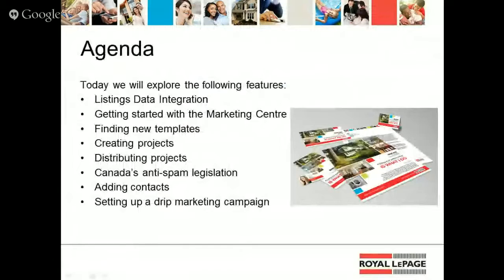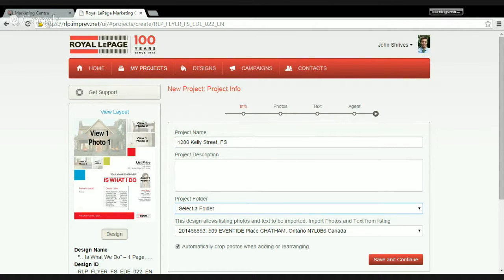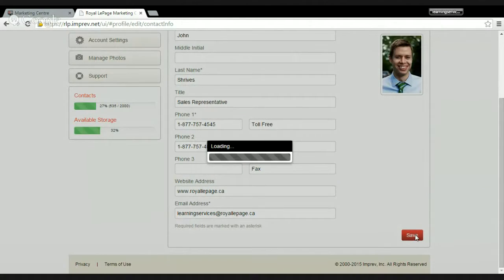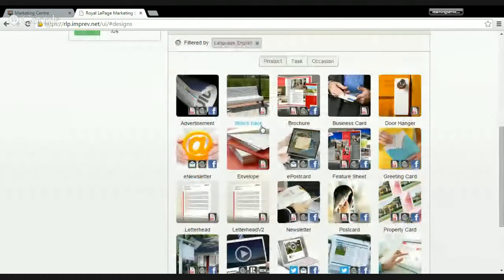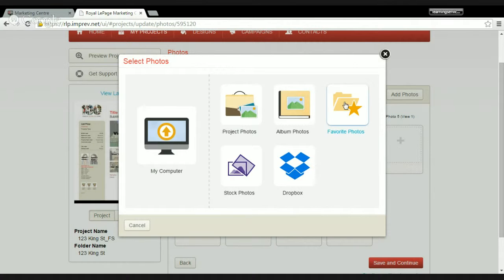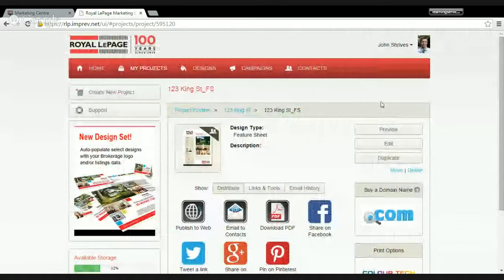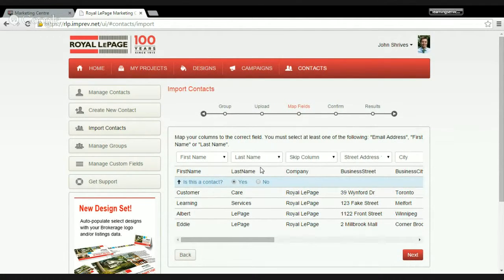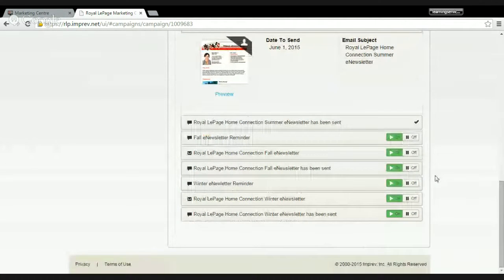Getting Started with the Marketing Centre (June 2015)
This webinar will demonstrate the many Marketing Centre features that will help you create professional marketing materials quickly and easily.